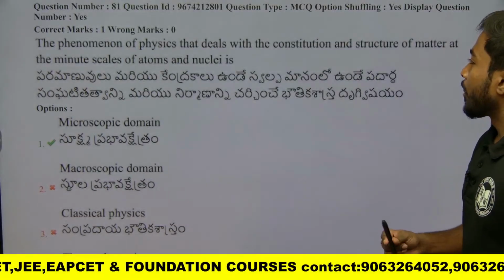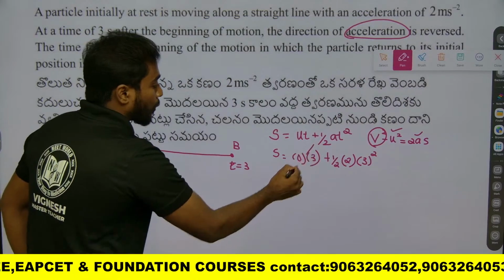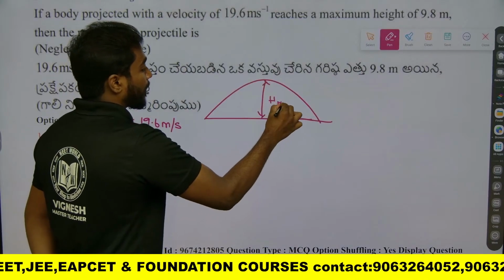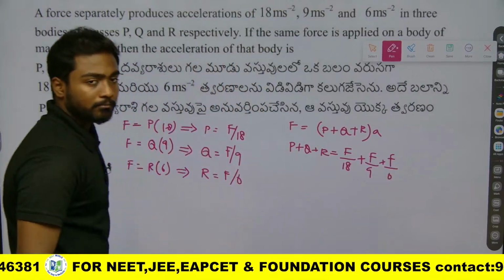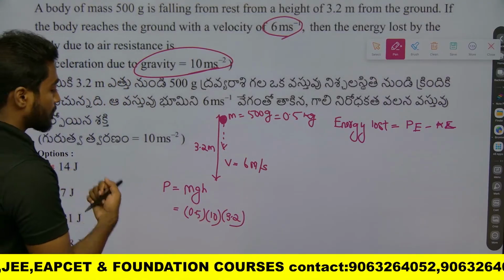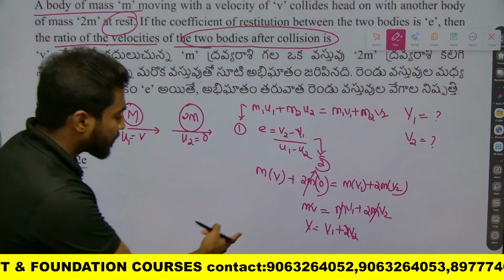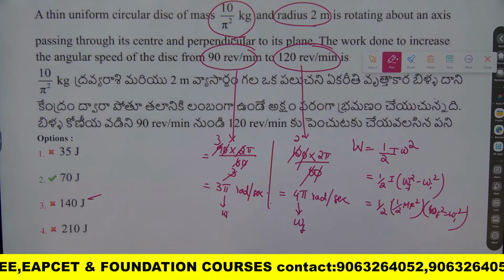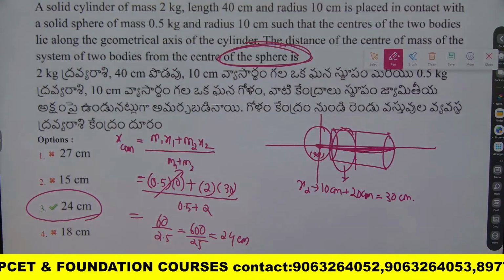TG EAPCET 2025 Physics | Question Paper Discussion | Live with Vignesh Sir | Session 5